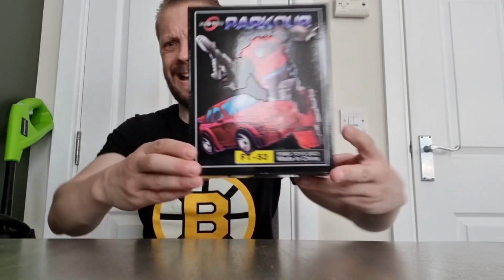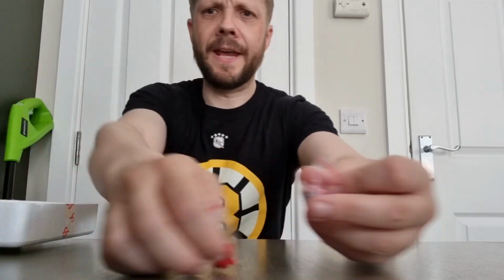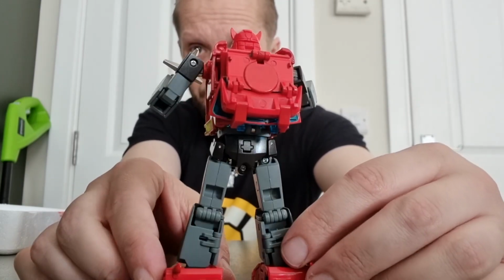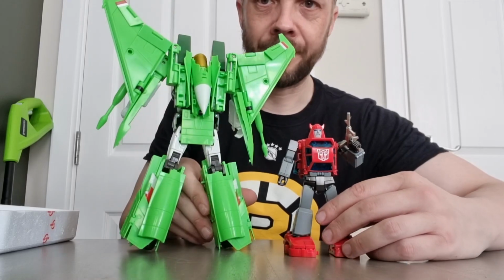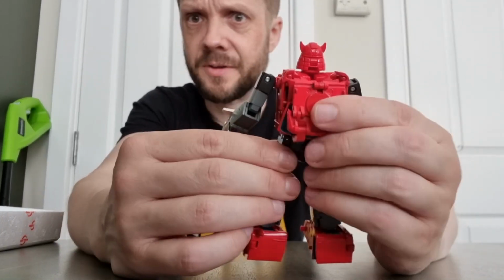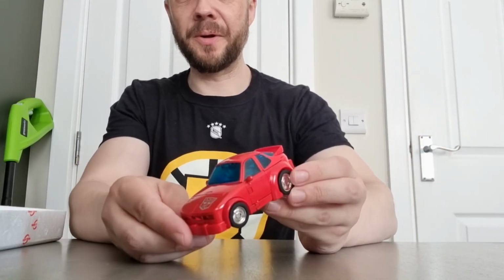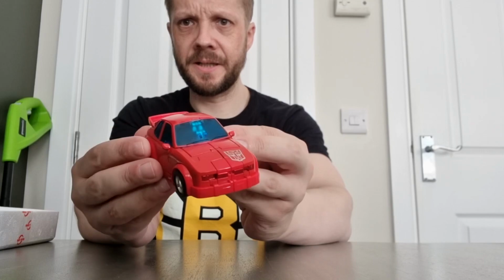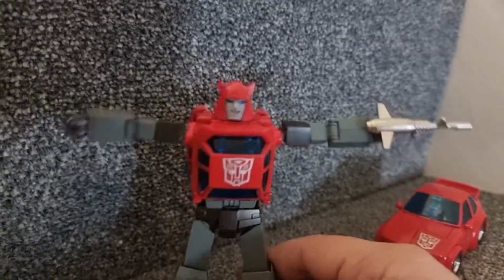FansToys FT-53 Parkour MP Cliffjumper Review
FansToys FT-53 Parkour Cliffjumper

and don’t forget to check out the rest of Primetimetoyz stock to see if anything tempts you!

Features: Another masterpiece by Fanstoys, in homage to G1 Cliffjumper.   Status: 2023-5 A few sets in stock.   Parameters: Producer Fanstoys (FT) Size 16cm / 6.3" Material ABS Plastic...

This music was created by the iPhone/android app Garage band, I used the iPhone app found
Subject to the terms and conditions of this License, including but not limited to the requirements and limitations in Section 2B, and as permitted in the “Services and Content Usage Rules” set forth in the Apple Media Services Terms and Conditions (“Usage Rules”), unless you obtained the Apple Software as described in Section 2C, you are granted a limited, non-transferable, non-exclusive license to install and use the Apple Software on any compatible Apple-branded iOS device that you own or control. You may not distribute or make the Apple Software available over a network where it could be used by multiple devices at the same time. You may not rent, lease, lend, sell, redistribute or sublicense the Apple Software.